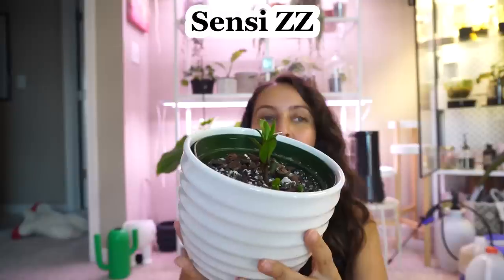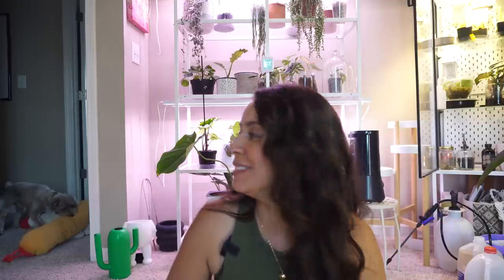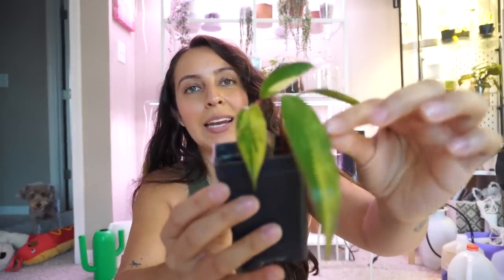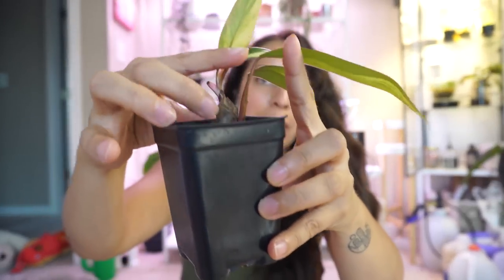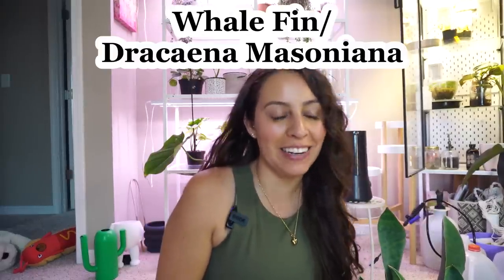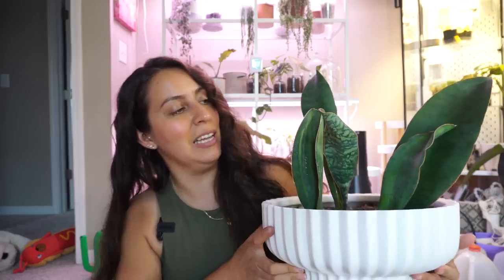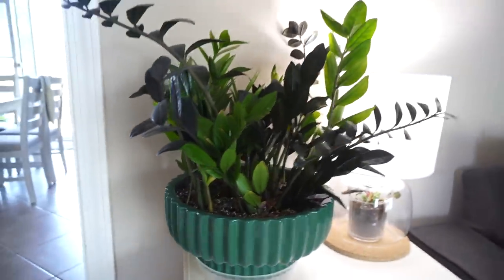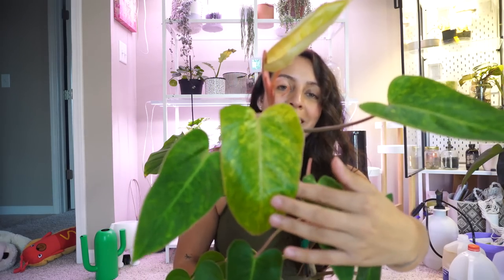6 plant favorites of June 2023 that make me happy!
Let me show you a little more of my collection by showing you my picks for this month's favorites! Any that you'd like to add to your collection?

-Plant friend seller: @Jax_jungle on IG or jaxsjungle.com
-"Gentleman" terracotta pot- The 5" is currently sold out but here's the link for the 8"
-White Ceramic Pot

Shop my Like to know shop with all my favorite items

4315 Commerce Dr. STE 440-253